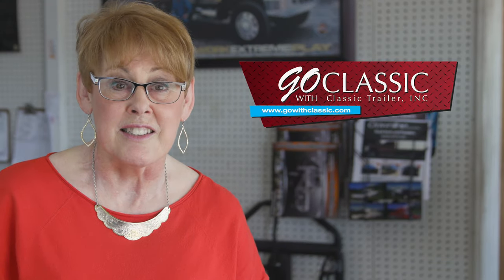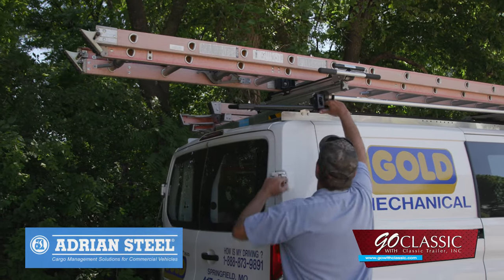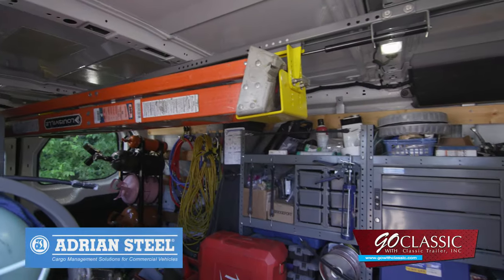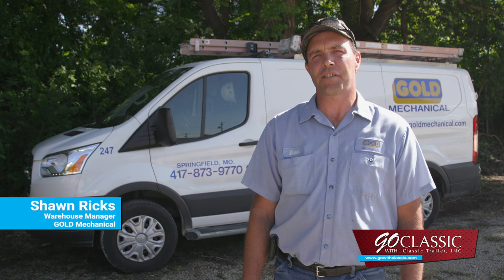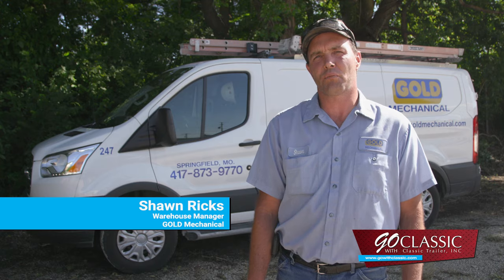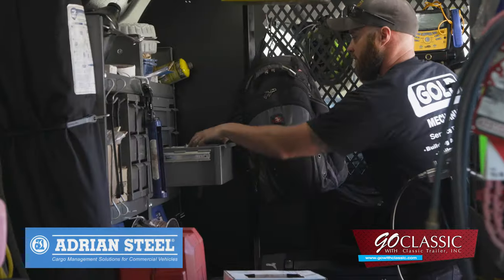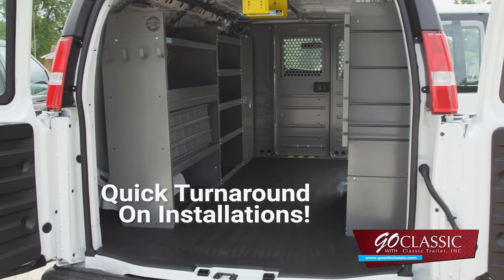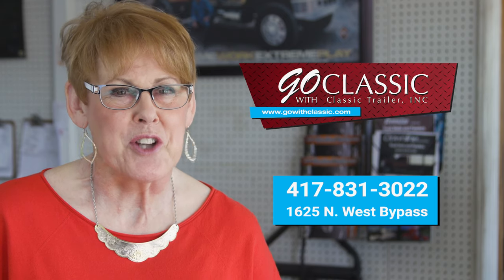Classic Trailer Adrian Steel 1920x1080 6 12 19 1